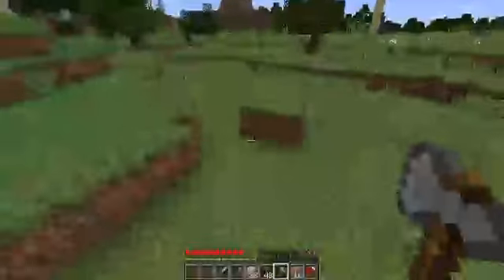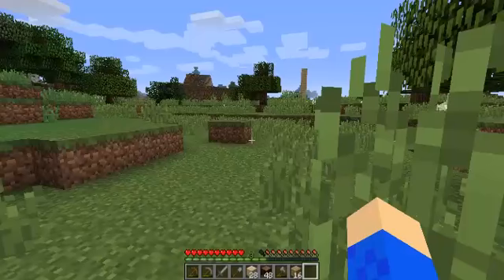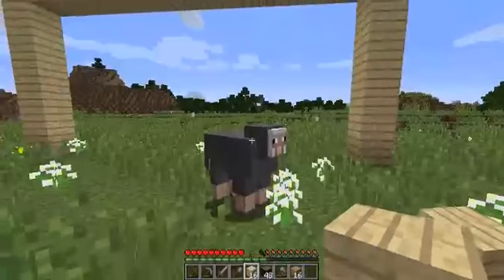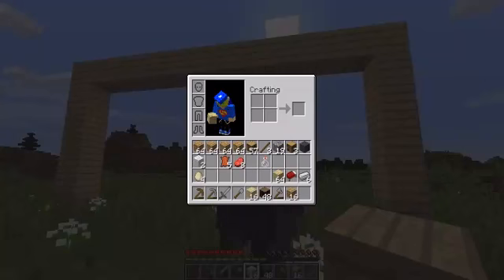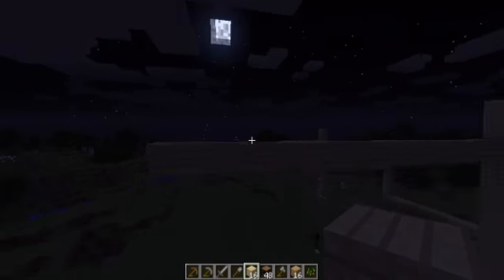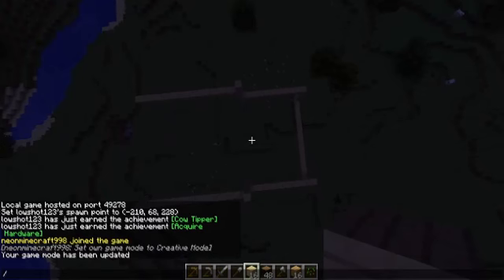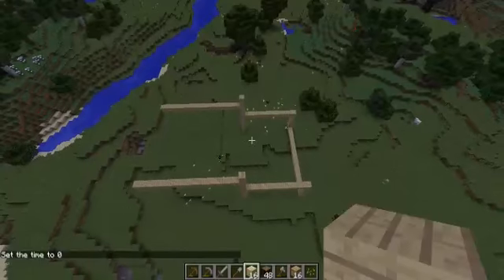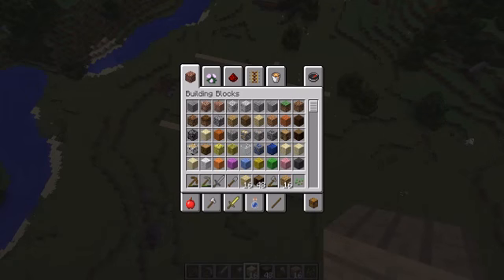House making with Neonminecraft - 1 / 3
making Modern day house #5 by TSMC